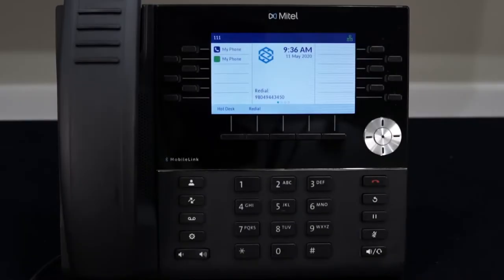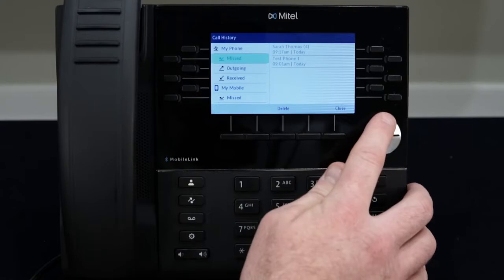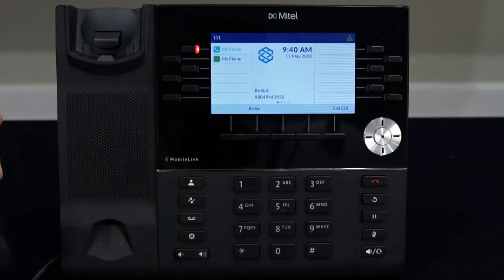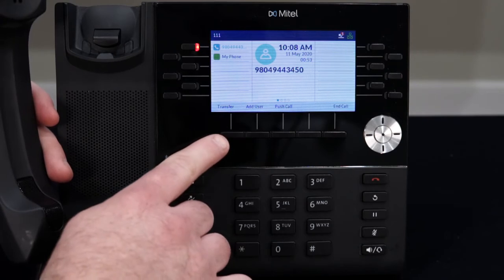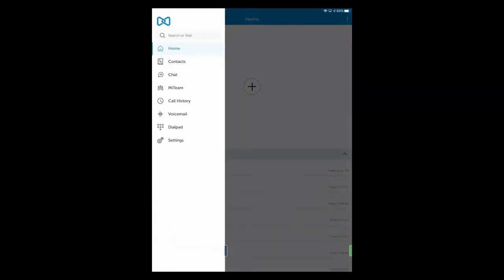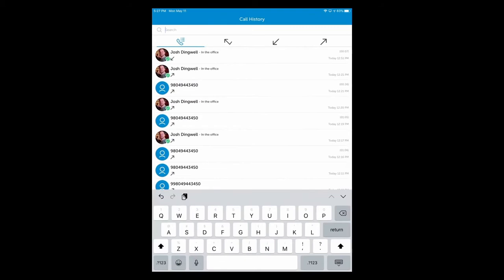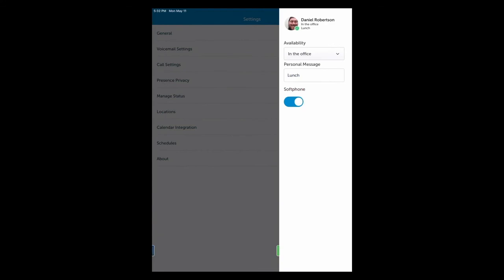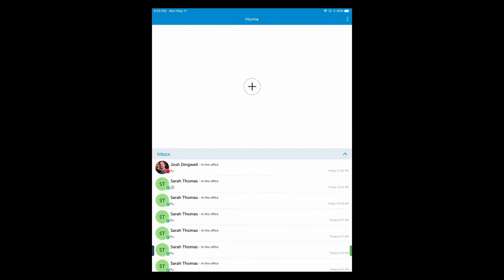Mitel 6930 and MiCollab App